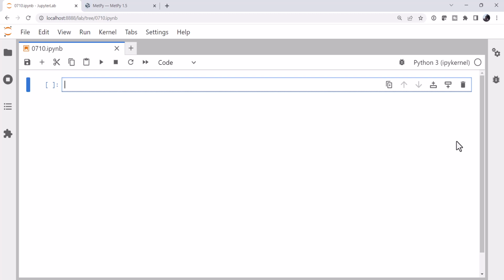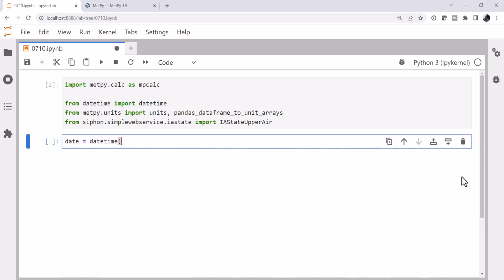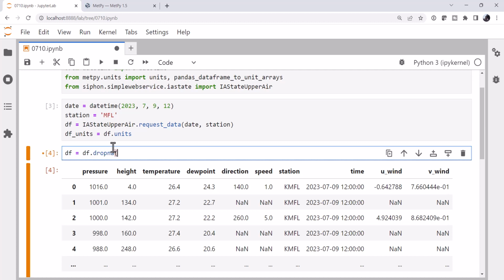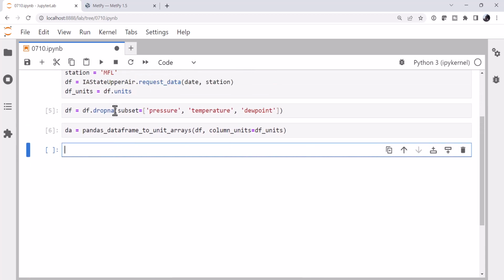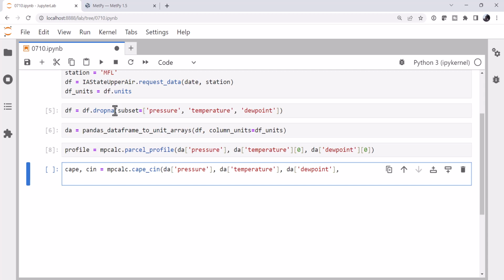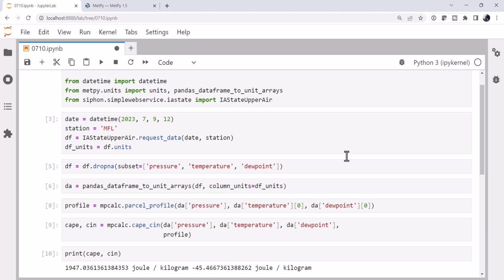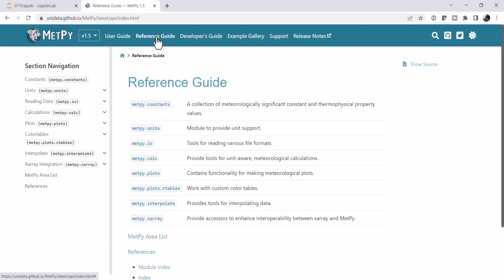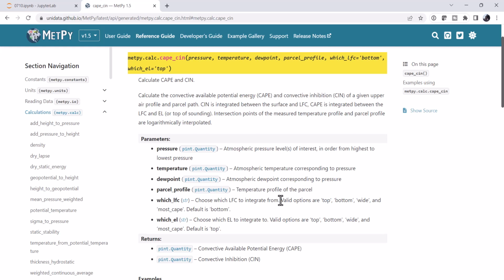MetPy Mondays #292 - What's New with CAPE?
This week we'll take a look at what's new and changed with CAPE in MetPy! Be a thermodynamics superhero with MetPy!